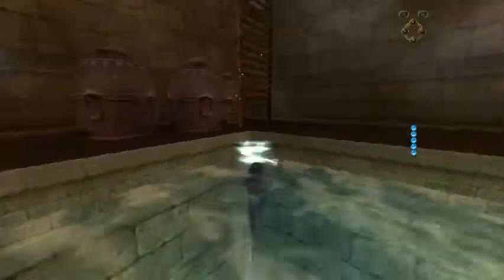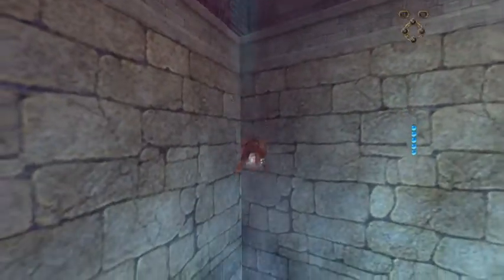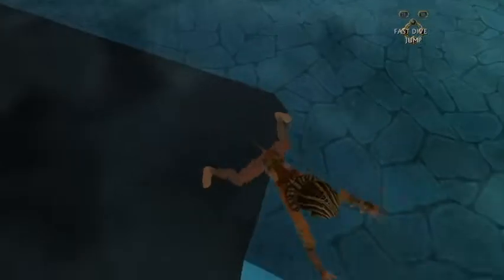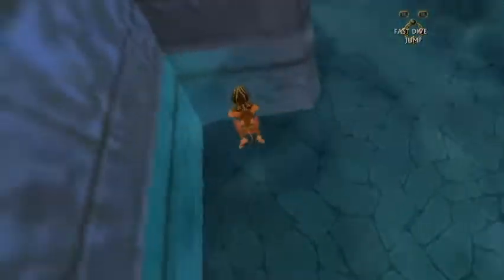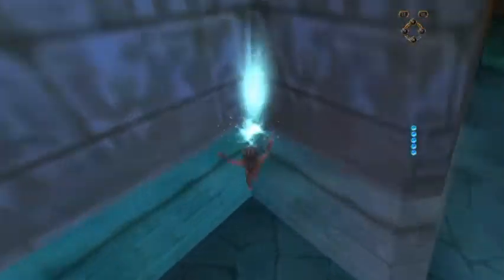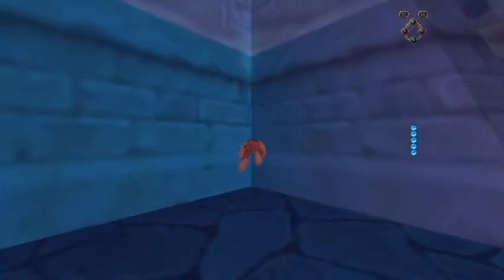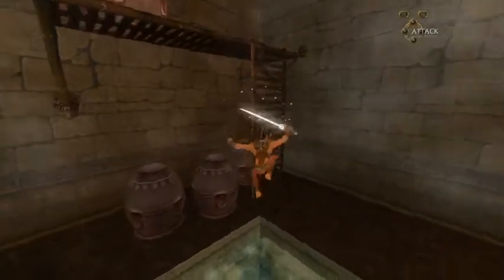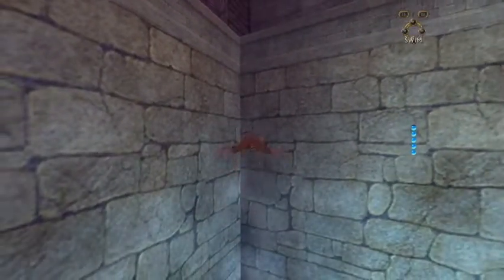How to swim glitch in sphinx and the cursed mummy!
Swim glitch is a very easy glitch in sphinx and the cursed mummy, to swim through a wall and to clip out of bounce. You can use it in Speedruns or to just explore out of bounce!